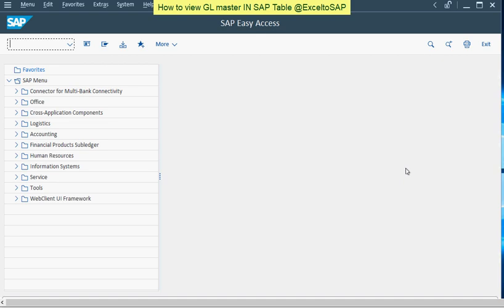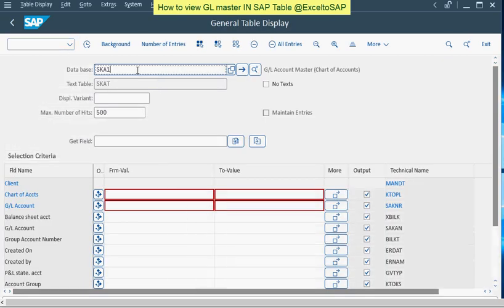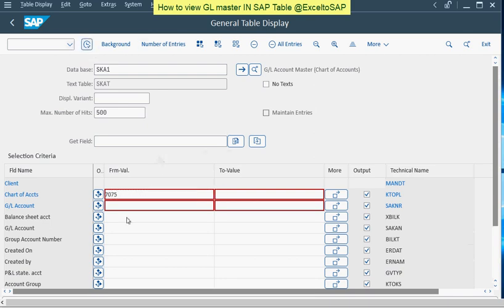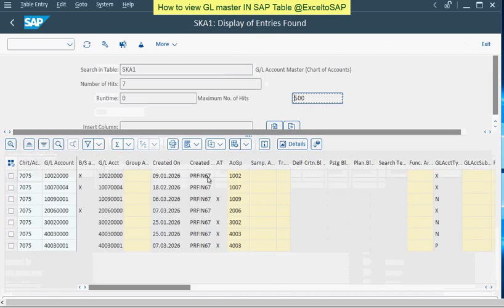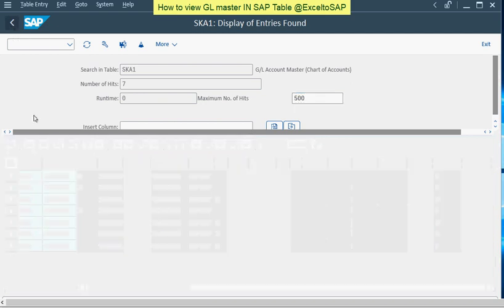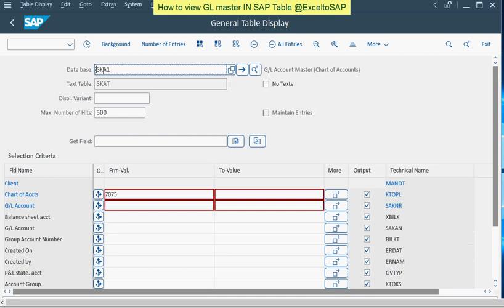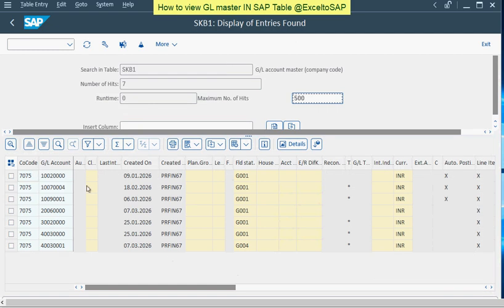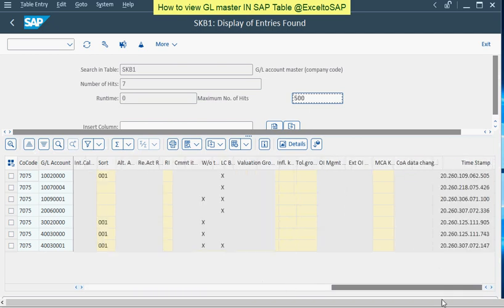How to View GL master in SAP Tables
How to View GL master in SAP Tables @Excel-SAP